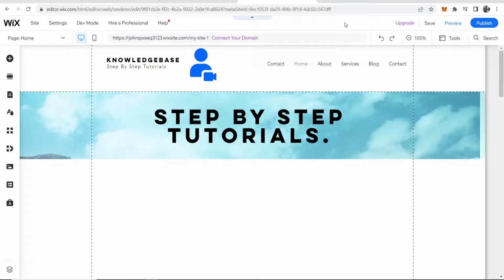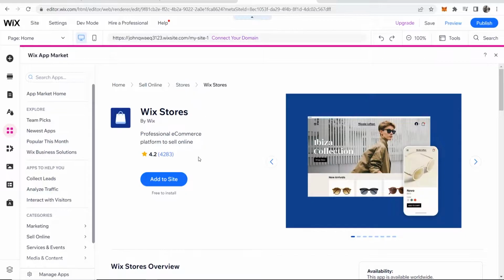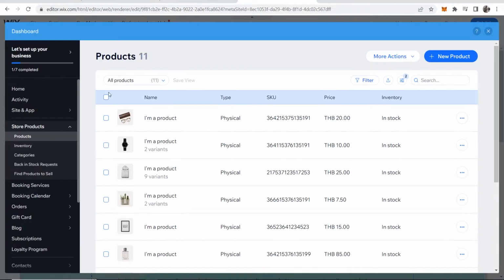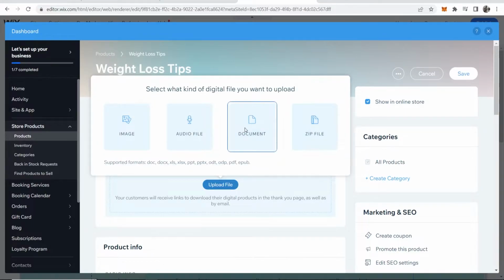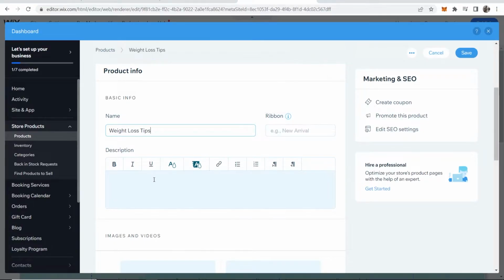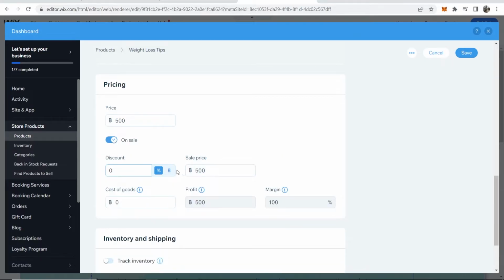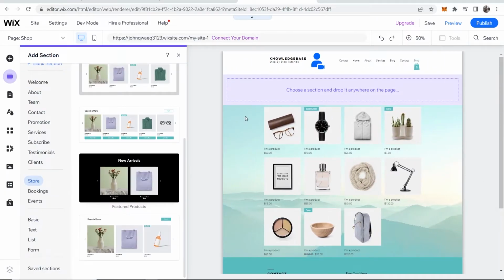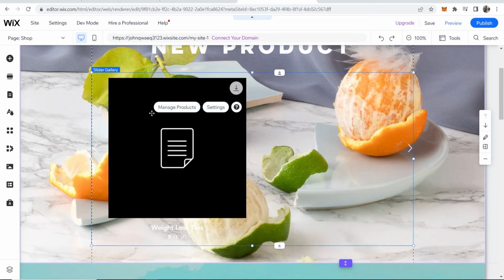How To Add Products To Wix Website (Step By Step)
This quick video will show you how to add products to your Wix website that you can sell to your visitors. With this method, you can sell digital and physical products for free.